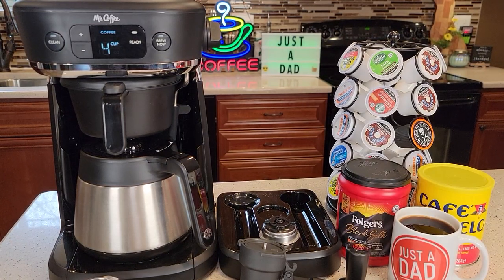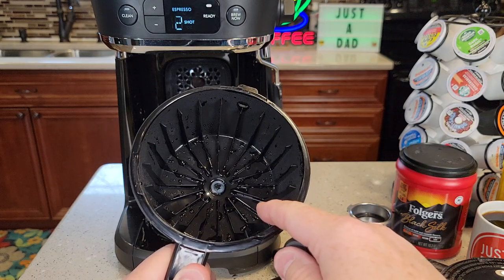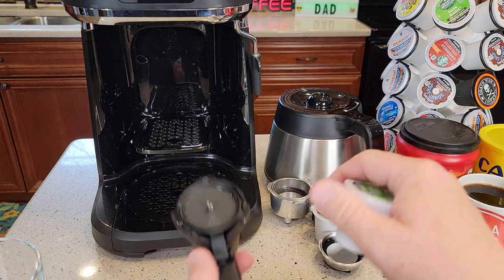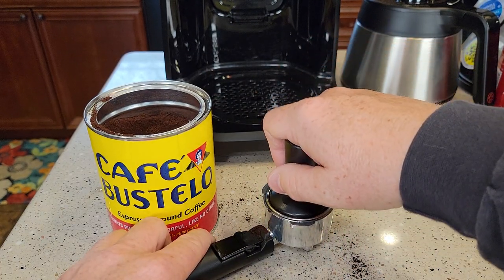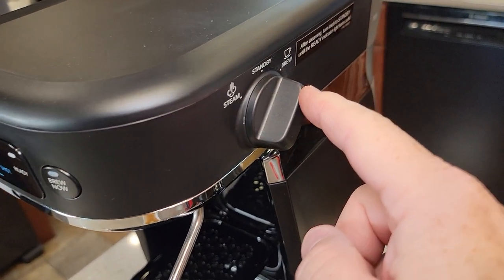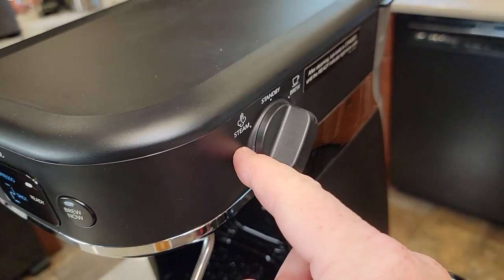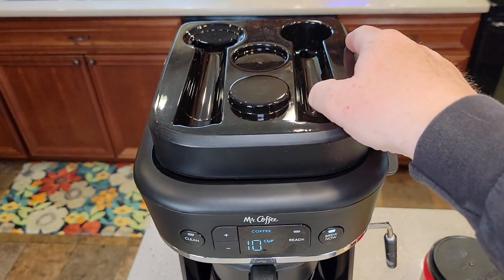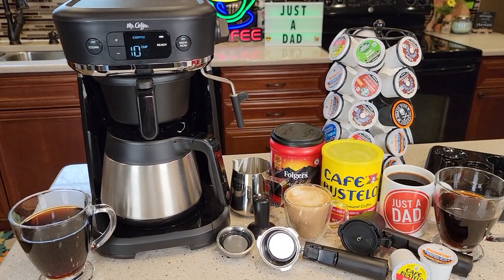Mr. Coffee All In One Occasions K-Cup, Espresso Coffee Maker UPDATED REVIEW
How to use and make coffee and espresso Mr. Coffee All-in-One Occasions Specialty Pods Coffee Maker, 10-Cup Thermal Carafe, and Espresso with Milk Frother and Storage Tray, Black